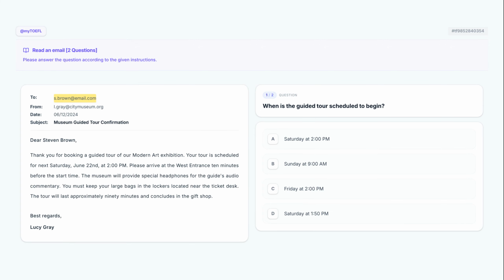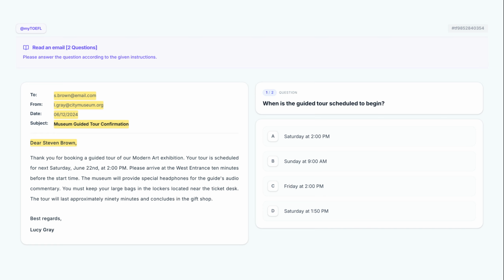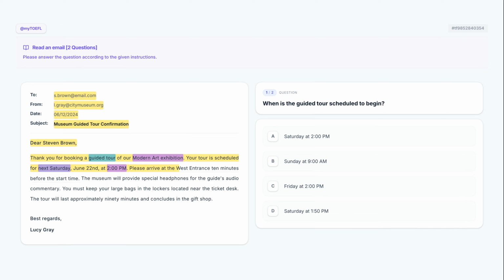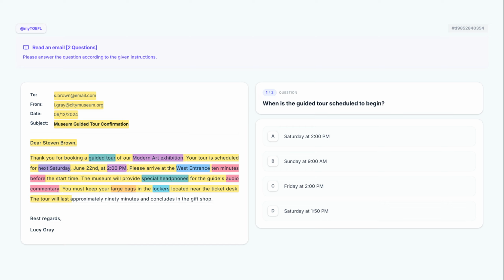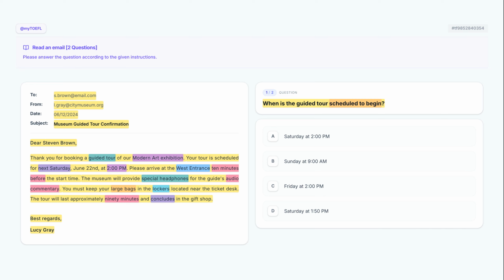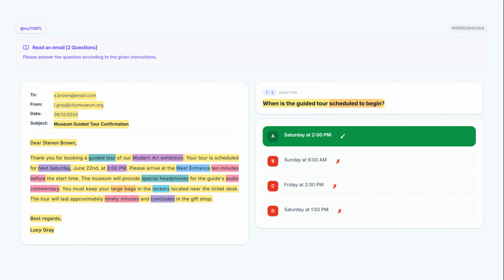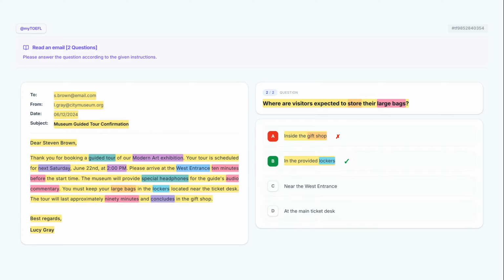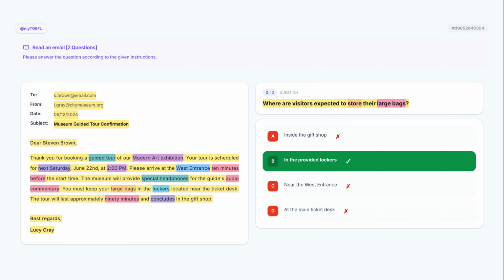[2026] TOEFL iBT Reading Read an email [2 Questions]| Step-by-Step Strategies #0012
Improve your reading comprehension for the TOEFL iBT with this guided tour confirmation email. Learn how to identify times and specific requirements.

⏱️ Video Timeline (Chapters):
00:00 Introduction
00:25 Analyzing the Email Header
01:20 Text Breakdown: Sentence by Sentence
03:10 Question 1
04:33 Question 2
05:48 Final Tips & Conclusion